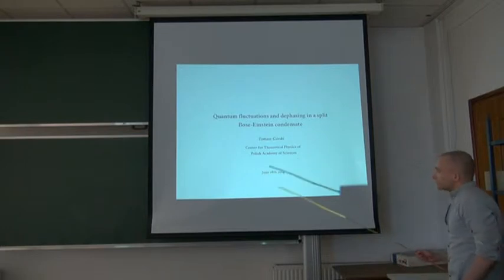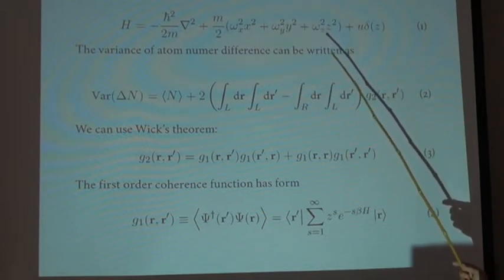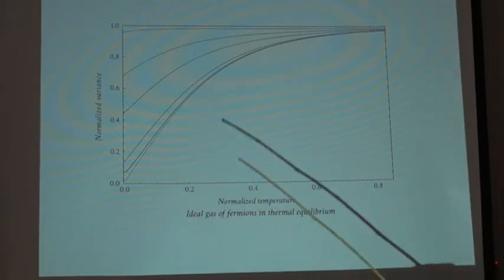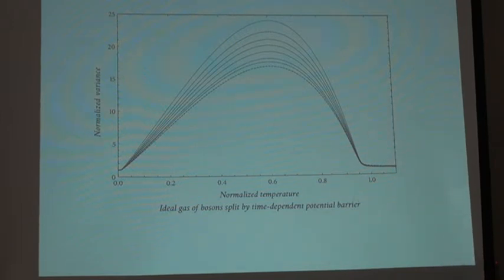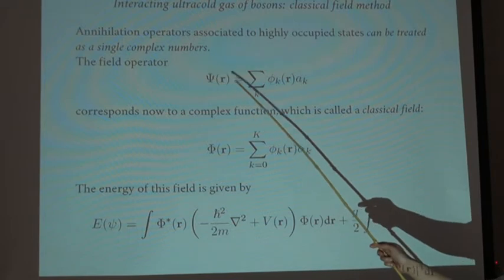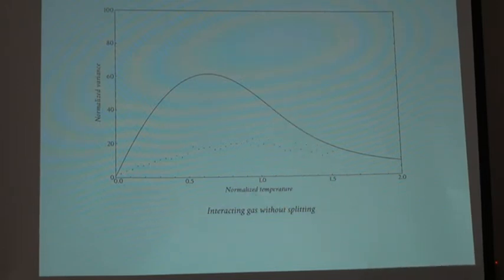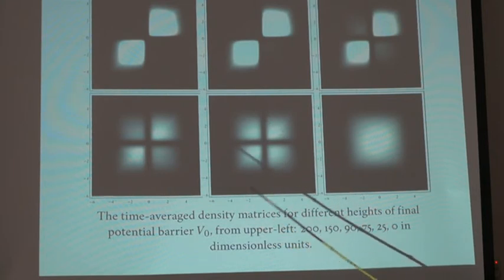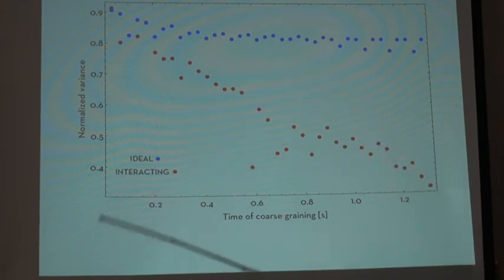dr Tomasz Górski "Quantum density fluctuations and dephasing in a split Bose-Einstein condensate"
dr Tomasz Górski (CFT PAN)  "Quantum density fluctuations and dephasing in a split Bose-Einstein condensate"